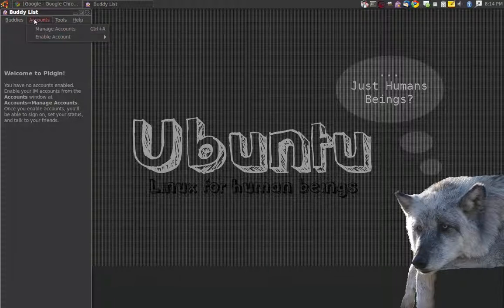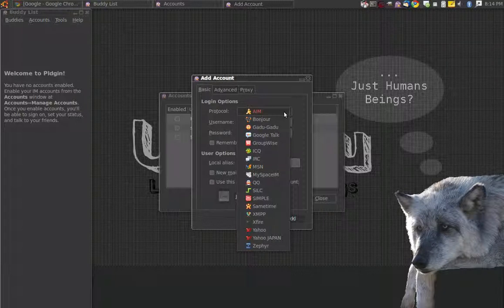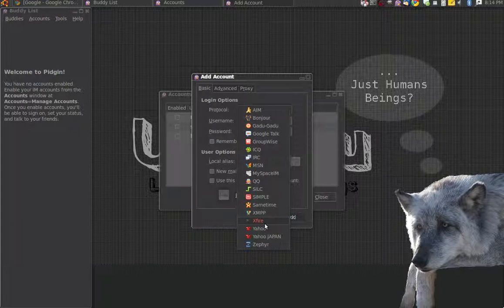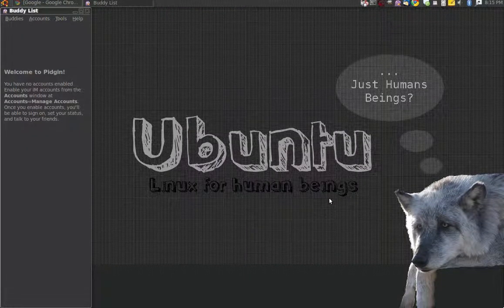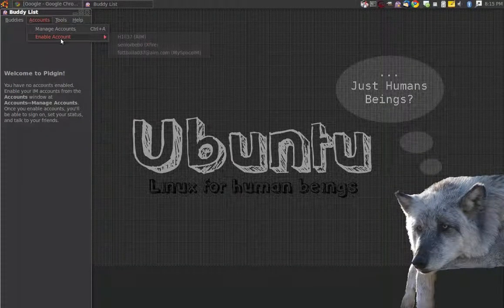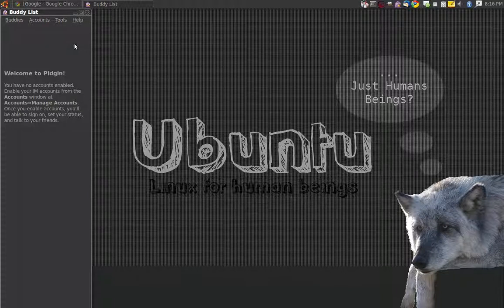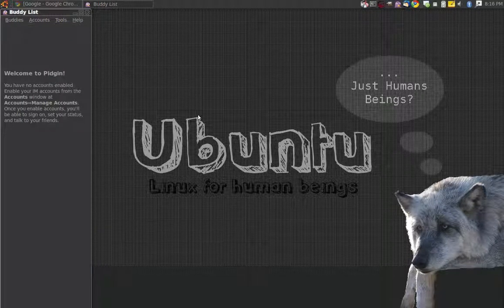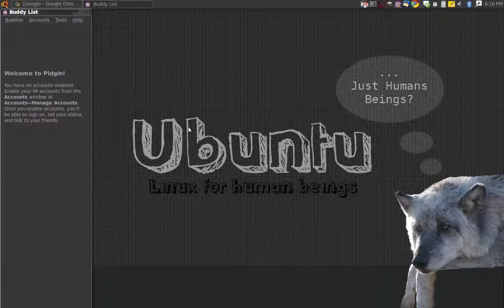Pidgin Software Review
If you can't hear me at some points sorry, I'll work on that next video.

This is my first review so constructive criticism would be wonderful, please try and make it constructive though.  I am simply trying to give back to the Linux Community by reviewing Programs to help out on programs they might want.

Chat Applications its supports by Default: AIM, Bonjour, Gadu-Gadu, Google talk, GroupWise,  ICQ, IRC, MSN, MySpaceIM, QQ, SILC, SIMPLE, sametime, XMPP, Yahoo, Yahoo Japan, and Zypher